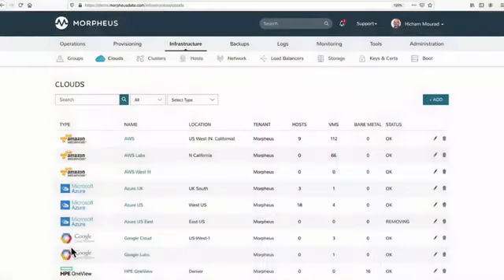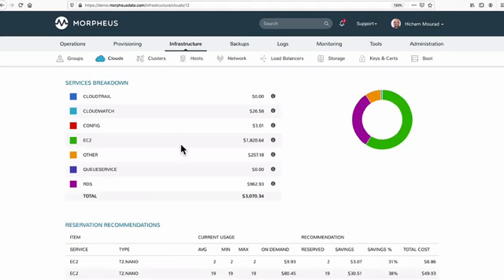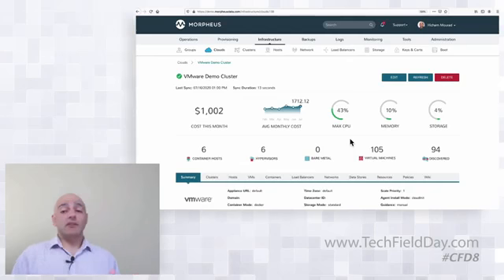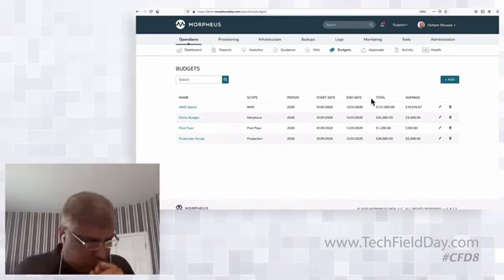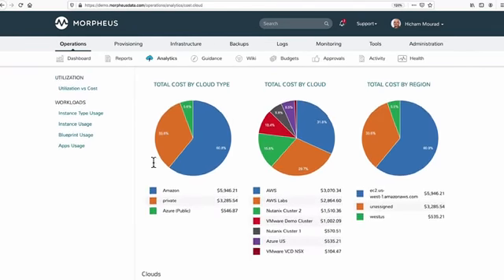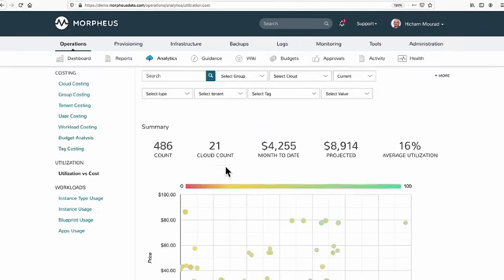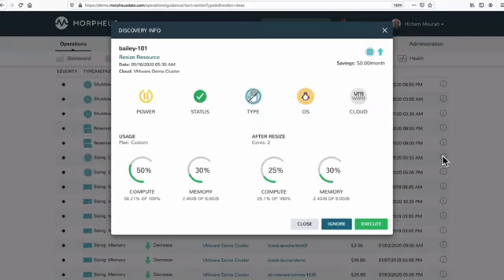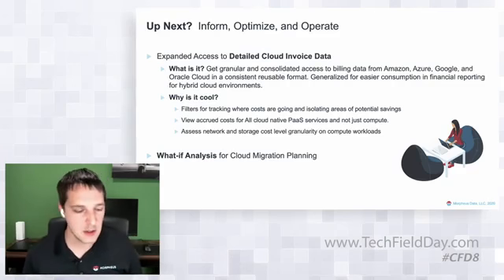FinOps with Morpheus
Optimizing Cloud Economics and Visibility for Financial departments, providing the ability to manage costs, and optimize expenditure across hybrid multi-cloud environments managed through Morpheus